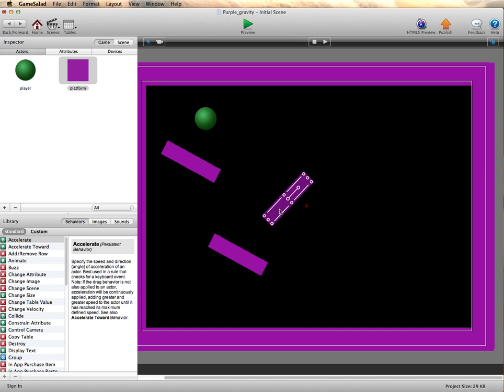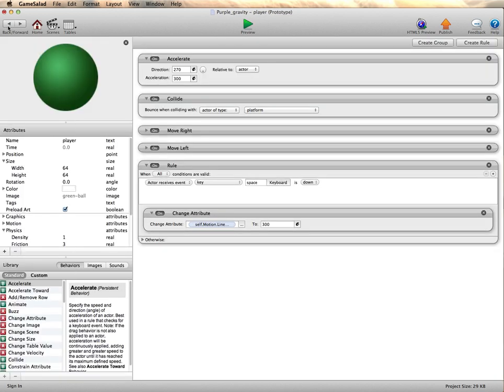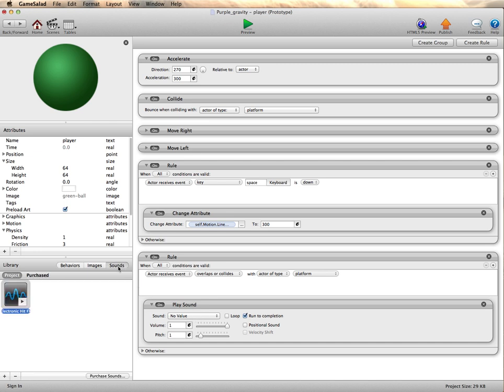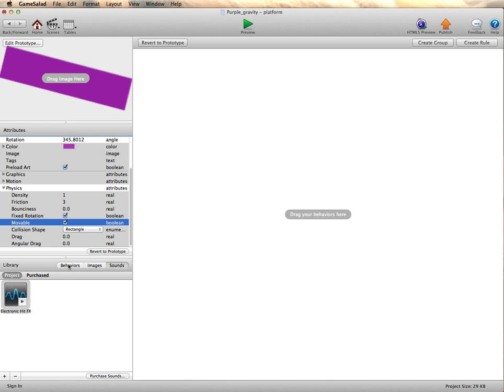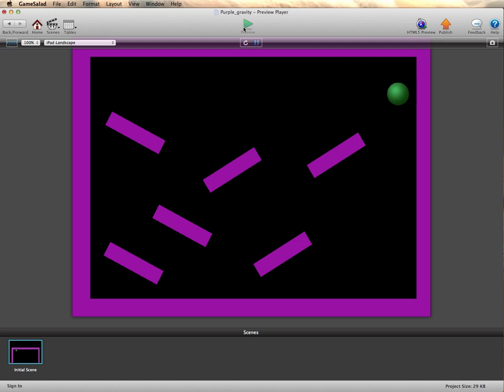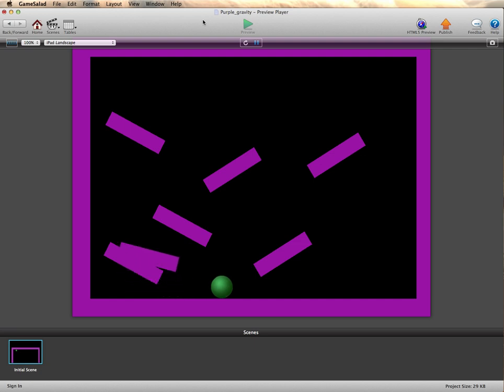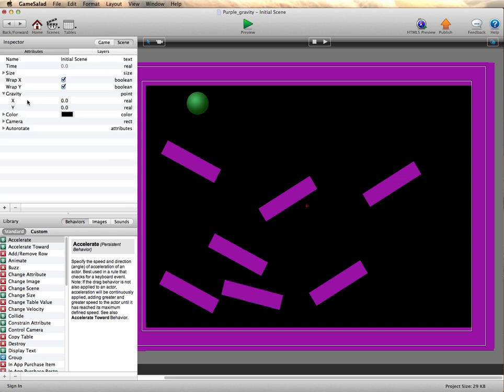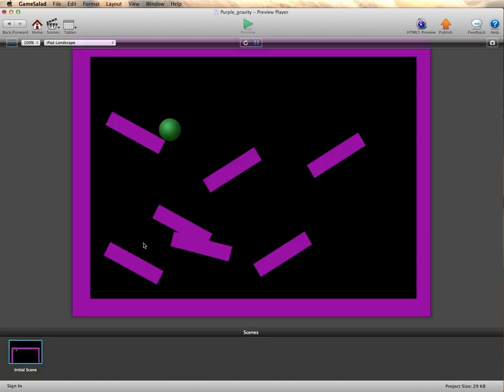Collision, Gravity & Sound - part 2